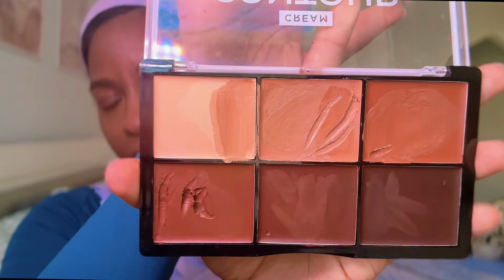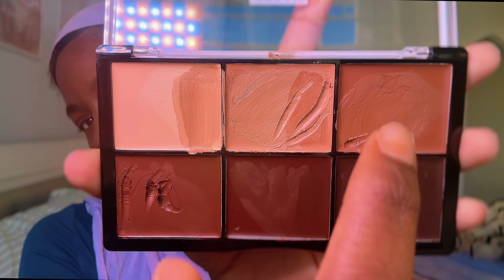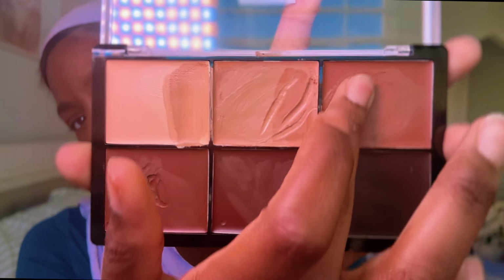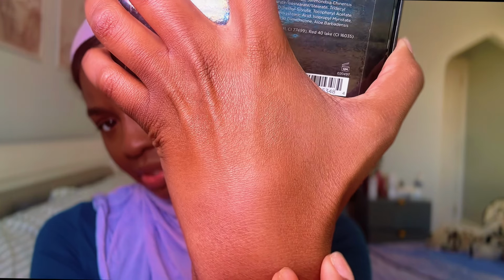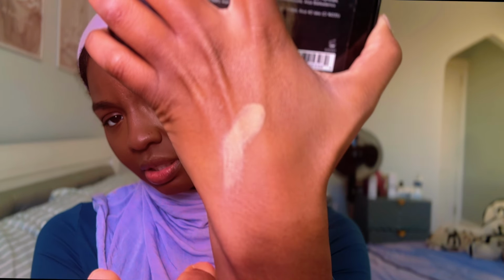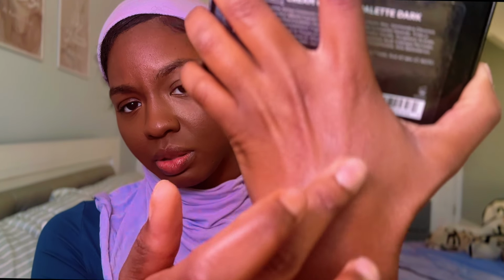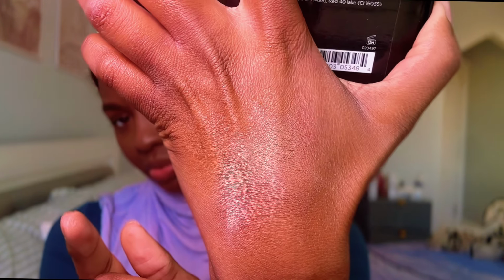How to use Foundation & Concealer || Detailed for beginners